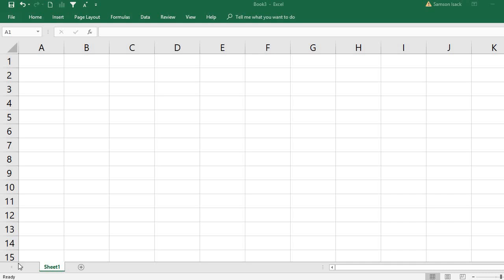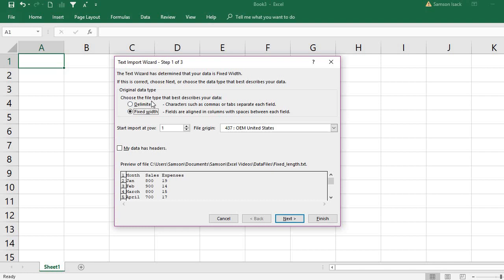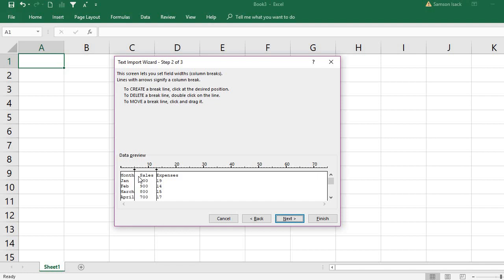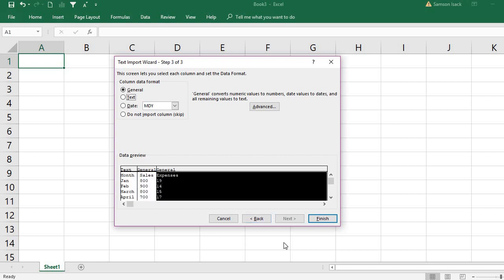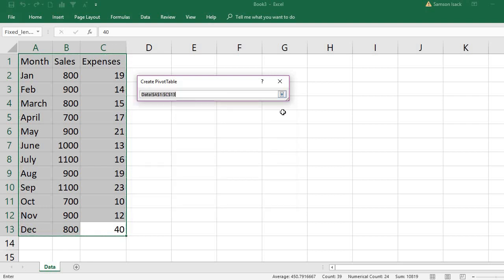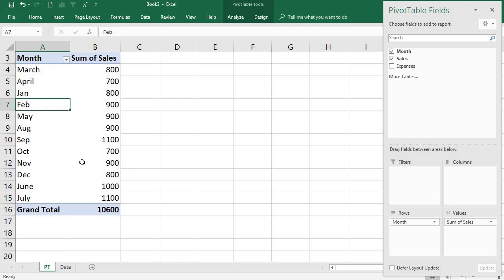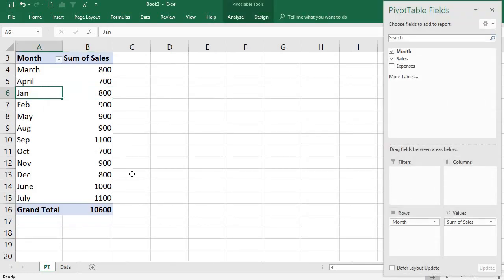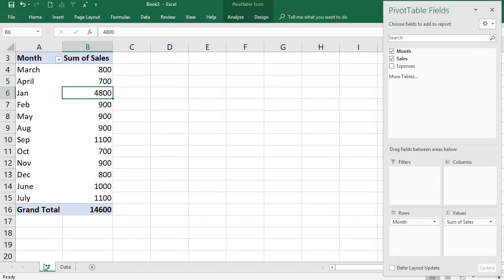EXCEL: Pivot Table- How to get Fixed Width TEXT FILE Source data to create PivotTable in excel